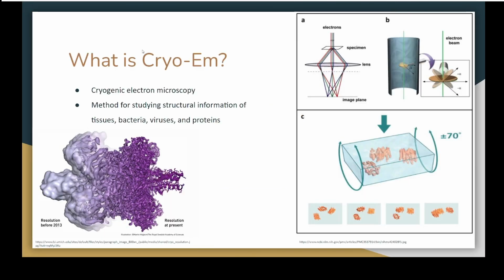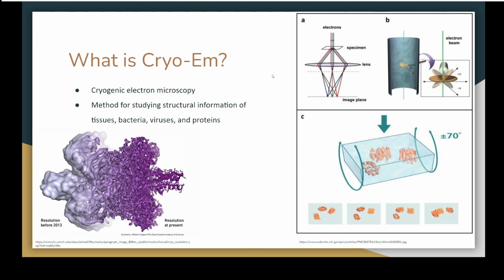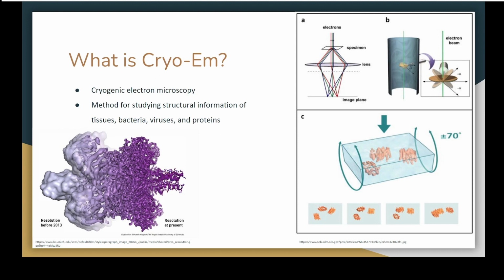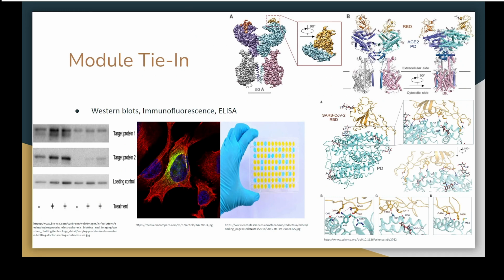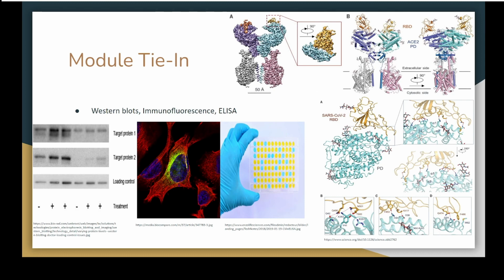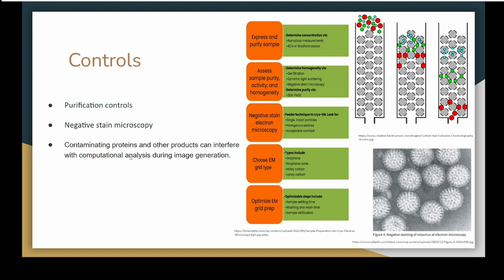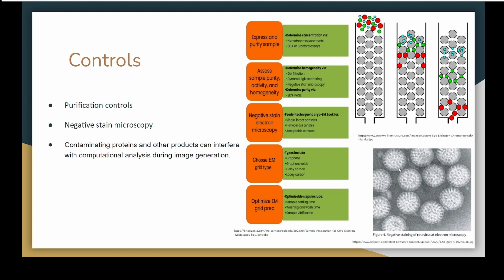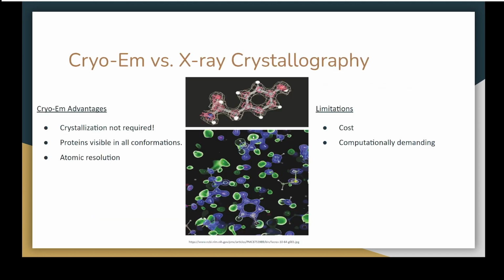Cryo-Em: Alexander Montano